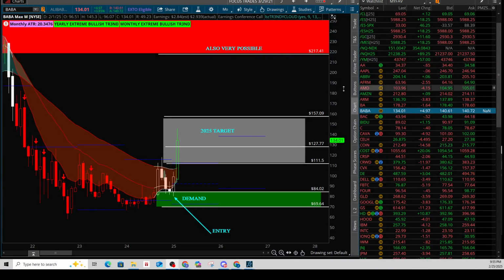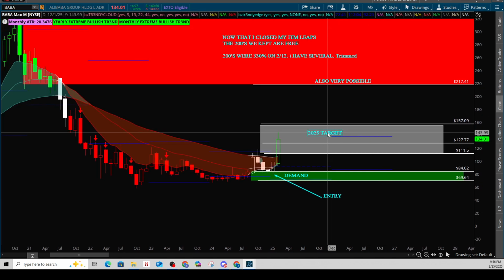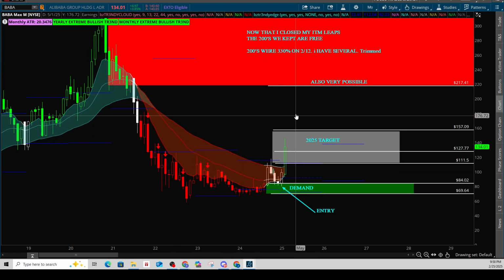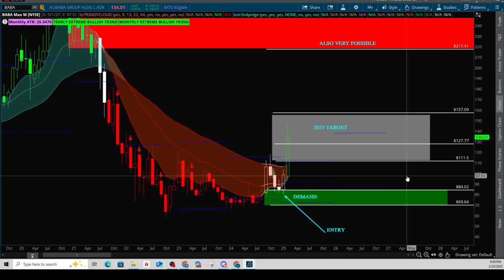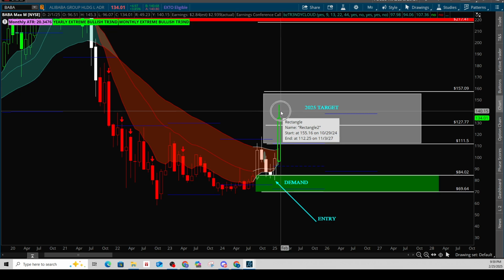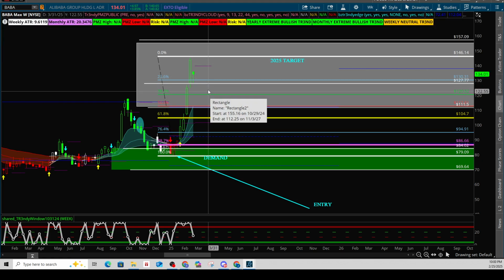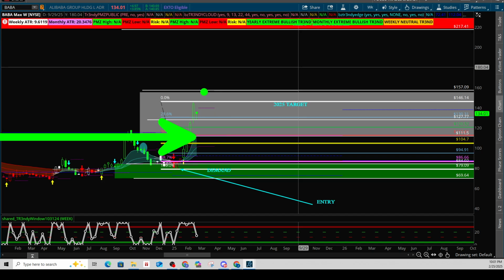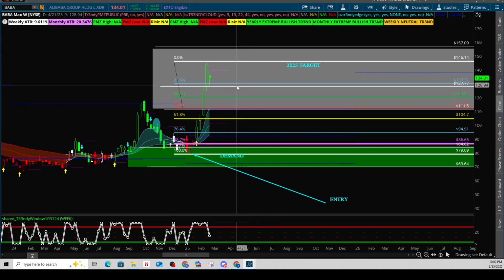$BABA over 800% but what now